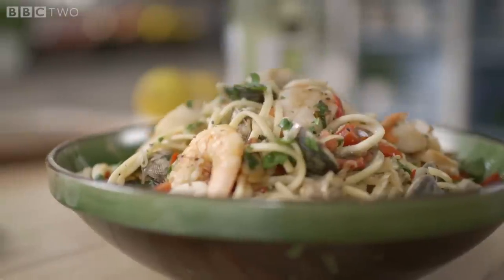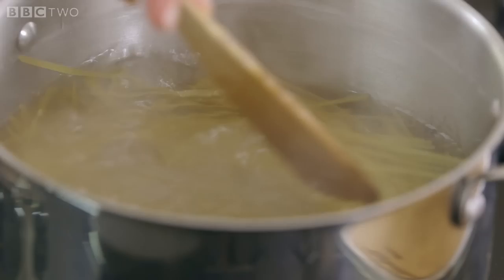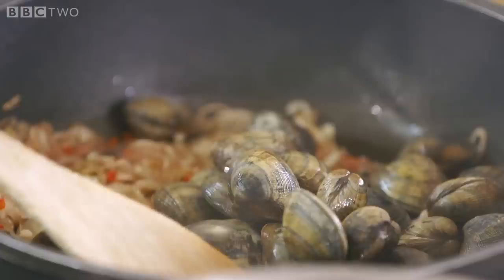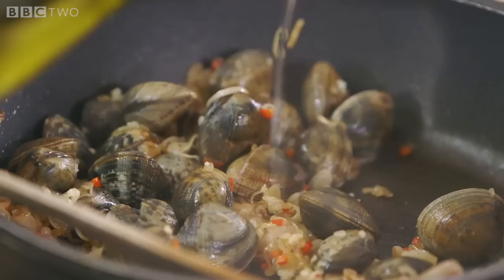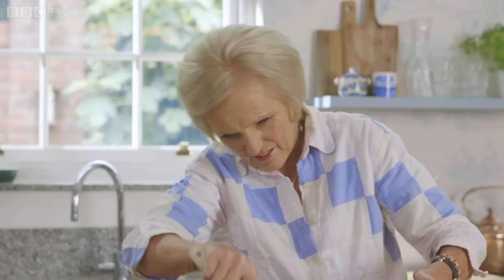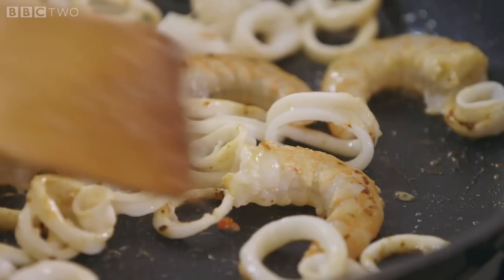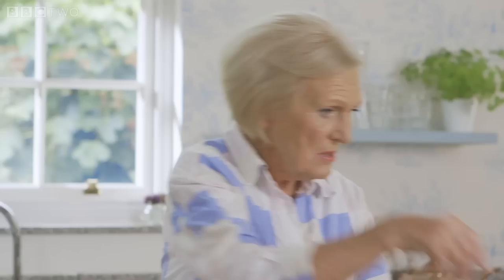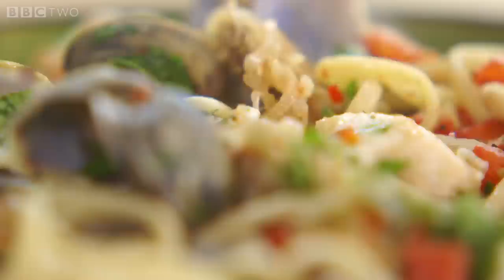Seafood Linguine recipe - Mary Berry's Absolute Favourites: Episode 1 Preview - BBC Two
Mary shares her favourite recipe for Seafood Linguine